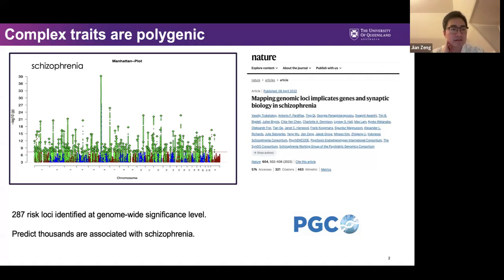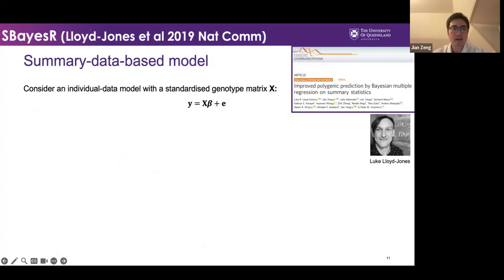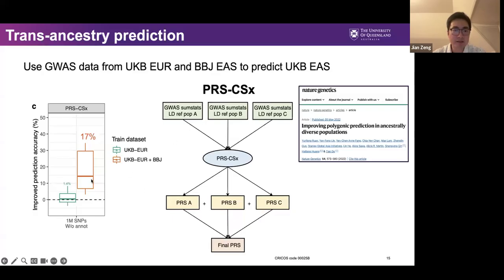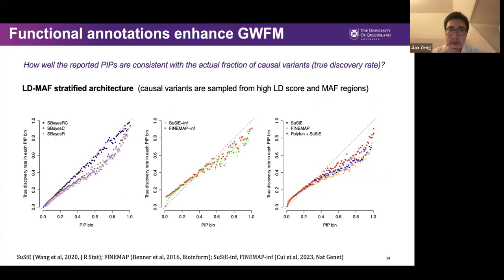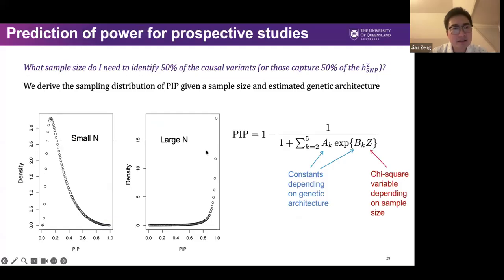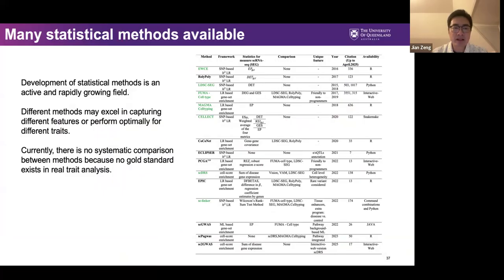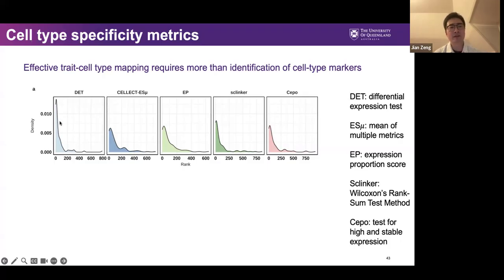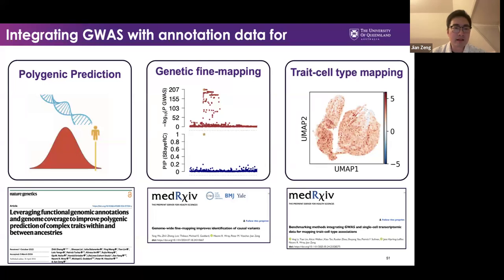Dr. Jian Zeng, Group Leader, Institute for Molecular Bioscience - The University of Queensland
“Leveraging functional annotations to enhance trait prediction and biological discovery”